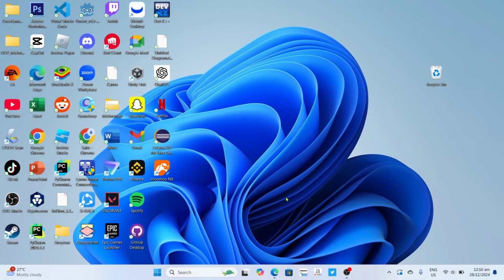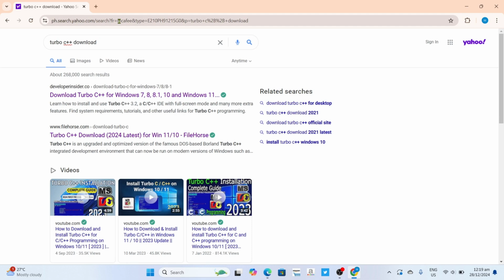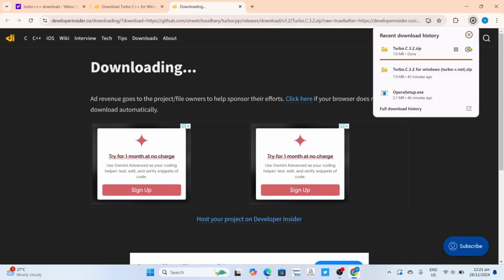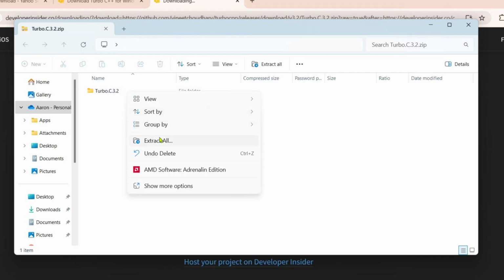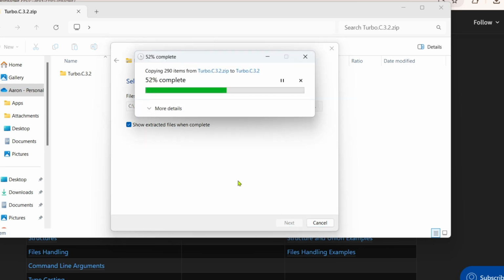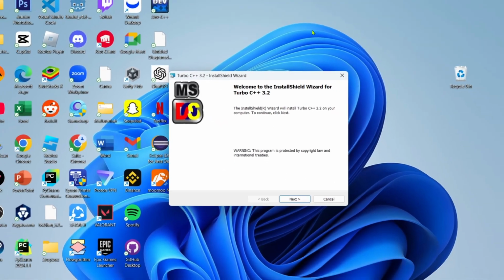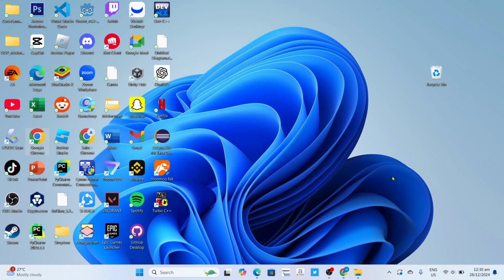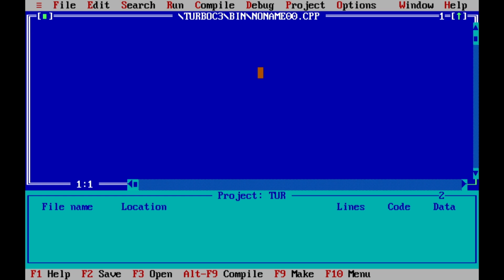How to Download Turbo C++ on PC or Laptop - Full Step-by-step Guide (2025)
Learn how to install Turbo C++ on PC or Laptop in this quick tutorial video.